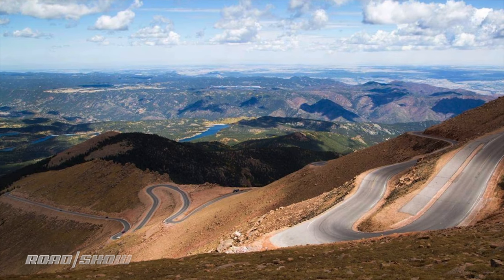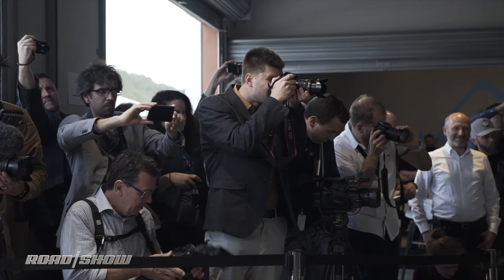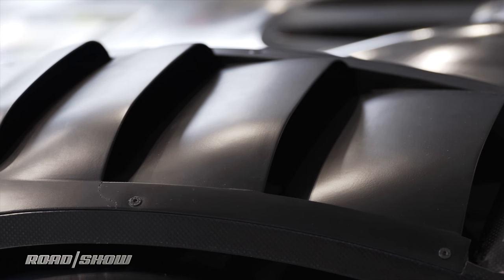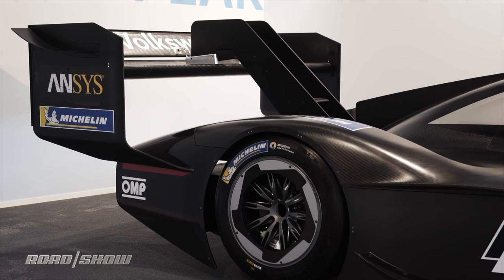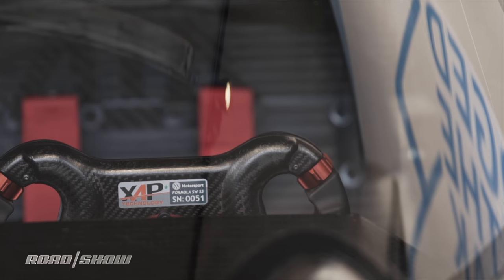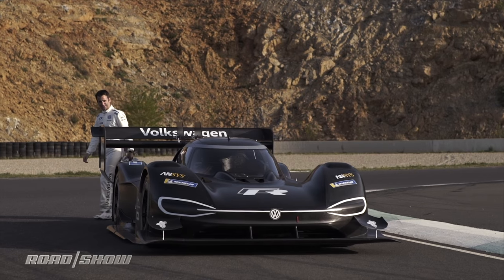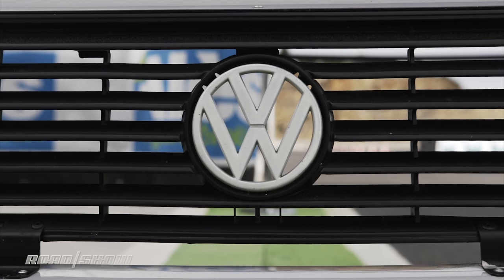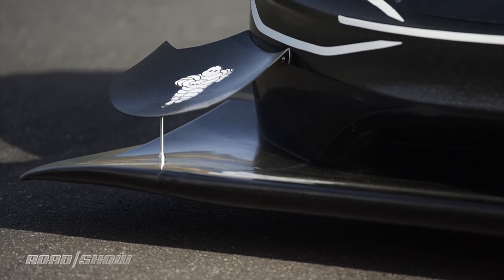VW's electric I.D. R will tackle Pikes Peak this year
Volkswagen isn't doing much racing these days, but it's indulging in one EV dalliance this year with Romain Dumas, who will be racing the all-electric VW I.D. R prototype up the epic Pikes Peak climb.